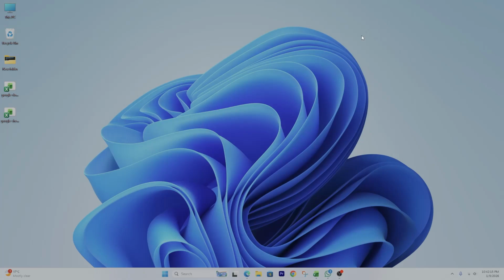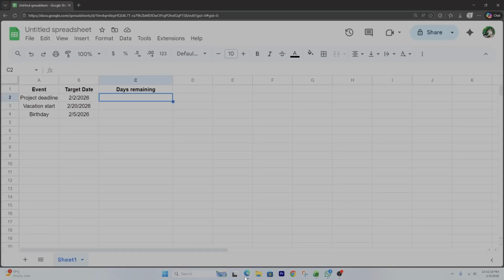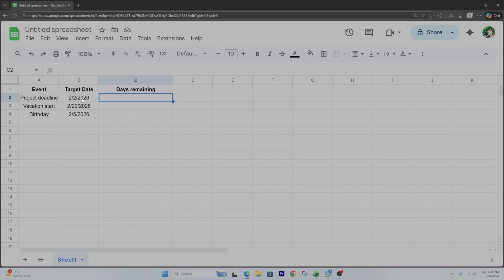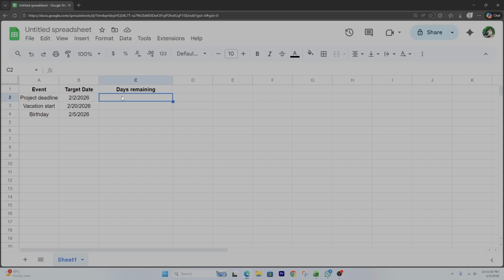How to Create a Countdown Formula in Google Sheets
A quick tutorial on, how to create a countdown formula in Google Sheets.